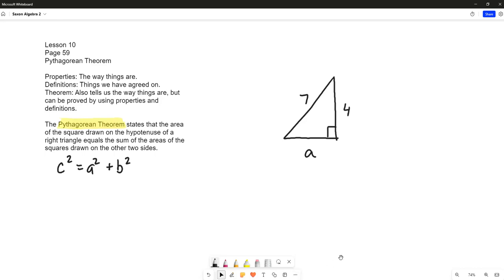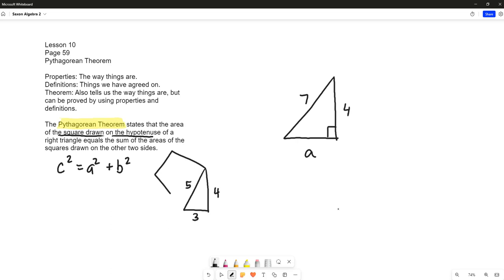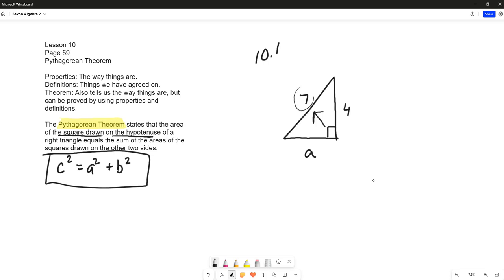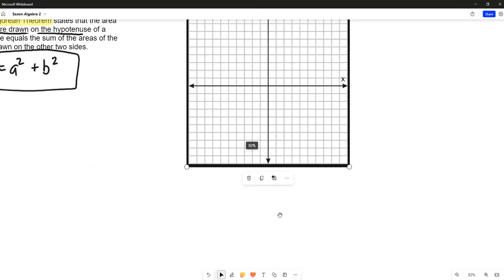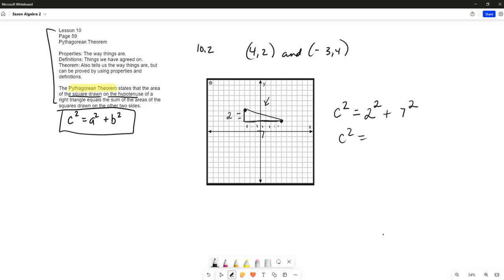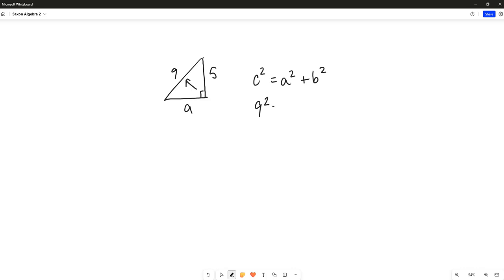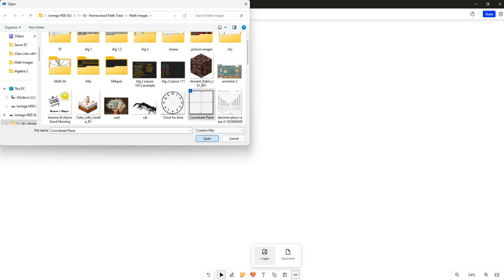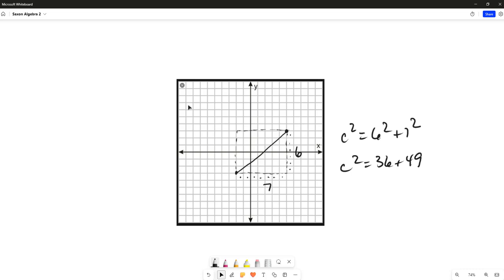Saxon Algebra 2, 3rd Edition, Lesson 10